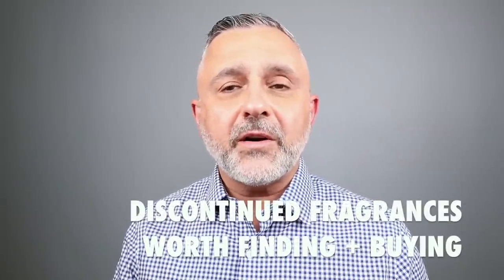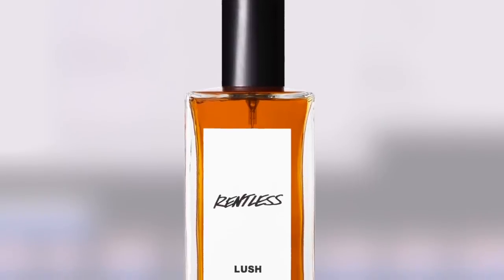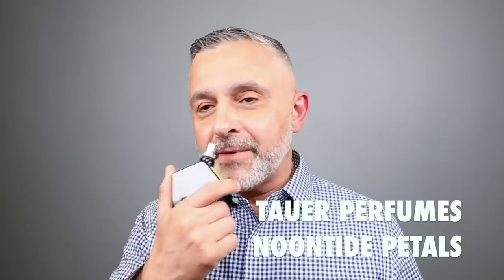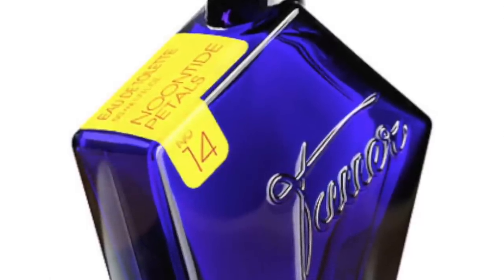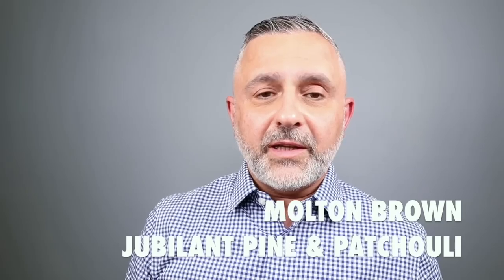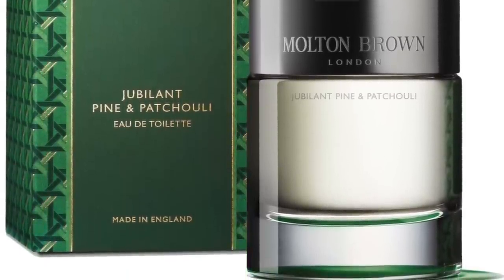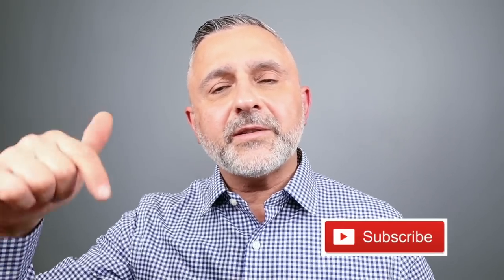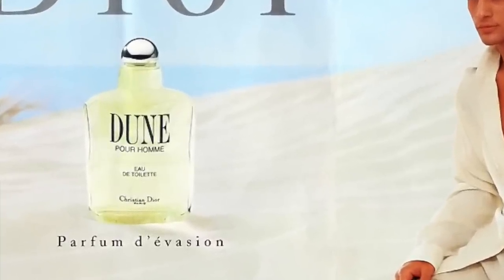15 DISCONTINUED FRAGRANCES Worth Finding + Buying | Awesome Perfumes Discontinued Too Quick Part 2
15 DISCONTINUED FRAGRANCES Worth Finding and Buying

15 DISCONTINUED FRAGRANCES Worth Finding + Buying | Awesome Perfumes Discontinued Too Quick Part 2

More discontinued Fragrance worth finding and buying is the topic on the channel. Are you familiar with the Fragrances in this video? Are any other discontinued Fragrances I should find ASAP?

00:00 INTRO
02:19 VAN CLEEF & ARPELS MIDNIGHT IN PARIS EDT + EDP Unisex: Leather, Tonka, Tea, Incense, Benzoin, Almonds, Amber, Mate, Rosemary, LOTV, Bergamot, Lemon
-Domitille Michalon Bertier/Olivier Polge
04:03 ANNICK GOUTAL VETIVER Unisex: Vetiver, Spices, Sea Salt, Tobacco, Sandalwood, Tonka Beans
-Annick Goutal/Henri Sorsana
05:54 BYREDO UNNAMED Unisex: Violet, Orris Root, Pink Pepper, Gin, Balsam Fir, Oakmoss
-Jerome Epinette
07:14 LUSH RENTLESS Unisex: Patchouli, Labdanum, Tonka Beans, Grapefruit
08:21 TAUER PERFUMES NOONTIDE PETALS Unisex: Aldehydes, Bergamot, Geranium, Olibanum, Iris, Vanilla, Ylang-Ylang, Tuberose, Rose, Vetiver, Jasmine, Sandalwood
-Andy Tauer
09:31 TOM FORD VIOLET BLONDE For Women: Violet Leaves, Iris, Suede, Orris Root, Jasmine, Benzoin, Musk, Vetiver, Cedar, Pink Pepper, Mandarin Orange
11:36 ARMANI SENSI For Women: Black Locust, Almonds, Benzoin, Wheat, Jasmine, Rosewood, Lime
-Alberto Morillas, Jacques Cavallier
13:04 LOUIS VUITTON SUN SONG Unisex: Citron, Orange Blossom, Musk
-Jacques Cavallier
14:47 KINSKI KINSKI Unisex: Castoreum, Cannabis, Vetiver, Oakmoss, Woods, Juniper, Musk, Cedar, Styrax, Pink Pepper, Marine Notes, Nutmeg, Rose, Patchouli, Labdanum
-Geza Schoen
16:10 MEMO PARIS MANOA Unisex: Opoponax, Tonka Beans, Labdanum, Ginger, Cypress, Vanilla, Iris, Lemon, Bergamot
-Alienor Massenet
17:40 MOLTON BROWN JUBILANT PINE & PATCHOULI Unisex: Pine, Juniper Berries, Patchouli, Cinnamon, Amber, Red Fruits, Vanilla, Musk
-Jacques Chabert
18:50 FREDERIC MALLE DRIES VAN NOTEN Unisex: Sandalwood, Vanilla, Saffron, Nutmeg, Tonka Beans, Guaiac Wood, Patchouli, Musk, Woods, Clove, Peru Balsam
-Bruno Jovanovic
20:28 ODORI PROFUMI DI FIRENZE TABACCO Unisex: Tobacco, Incense, Vanilla, Eucalyptus, Oakmoss, Jasmine, Vetiver, Bitter Orange
-Enzo Galardi
21:33 MAISON FRANCIS KURKDJIAN APOM POUR HOMME For Men: Orange Flower, Amber, Cedar
-Francis Kurkdjian
23:01 L'OCCITANE AMBRE & SANTAL Unisex: Sandalwood, Labdanum, Vanilla, Cedar, Fig Leaf, Rose, Rosemary, Bergamot
-Karine Dubreuil-Sereni
25:24 BONUS: HERMES TERRE D'HERMES EAU TRES FRAICHE For Men Discontinued? Orange, Citruses, Watery Notes, Geranium, Woods, Cedar, Patchouli
-Jean-Claude Ellena
26:26 DIOR DUNE POUR HOMME For Men Removed from USA Website: Fig Leaf, Fig Fruit, Sandalwood, Cassis, Hedione, Clary Sage, Rose, Cedar, Tonka Beans, Basil
-Jean-Pierre Bethouart/Olivier Cresp

was sent to me for this video. The views and opinions for are all my own. If you're curious to try --- please buy or obtain samples prior to purchasing a full bottle. Fragrances I like you might not like and vice versa, so I cannot guarantee you will react to the Fragrances I discuss on my channel as I have.